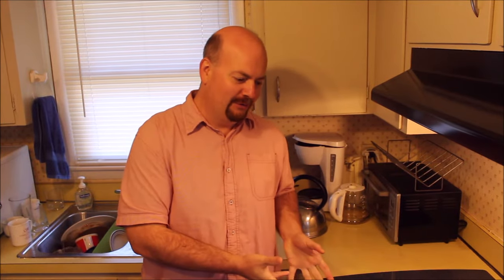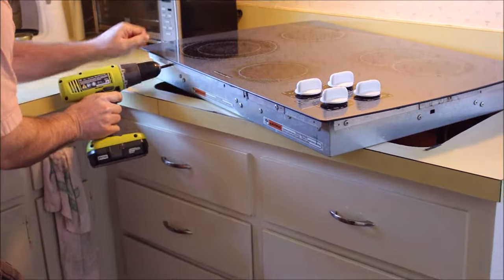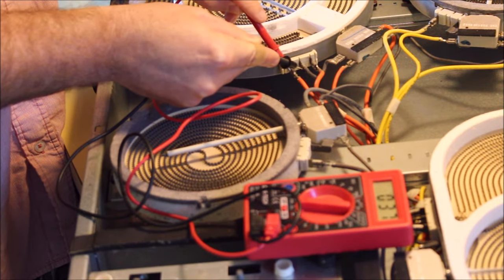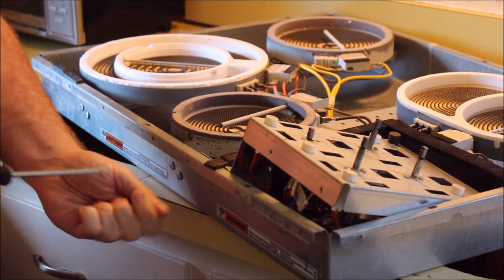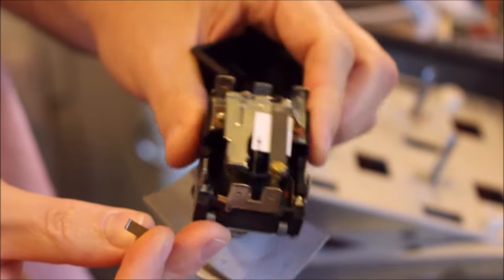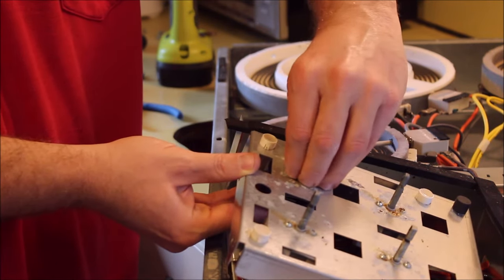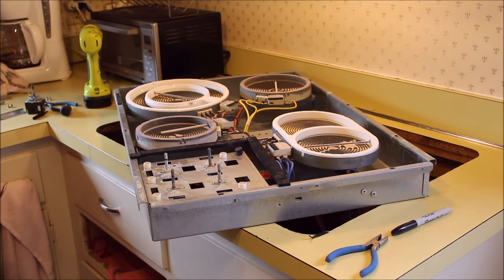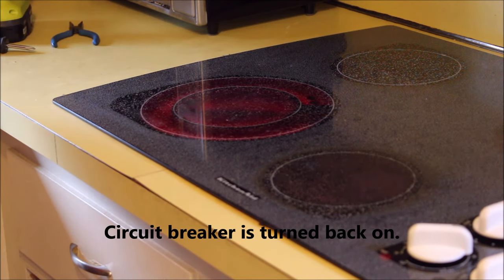Electric Cooktop: How to Diagnose a Broken Cooktop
Electric Cooktop: The double burner is not working. How to diagnose and repair.

Replacement infinite switch (part number 8203534 )
Voltmeter to test circuit continuity and resistance

Part number 8203534 is the new switch model number. My old switch that failed was part number 3188516.

The switch was labeled TUDP 406, 12A 240VAC . The new switch indicated it was 15 amps. Higher amp rating on the new switch is okay, FYI.